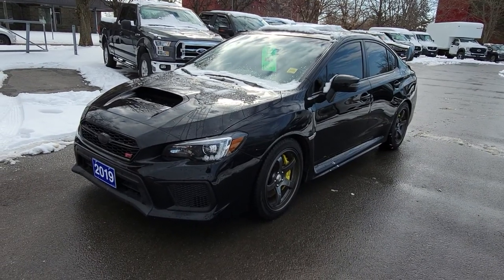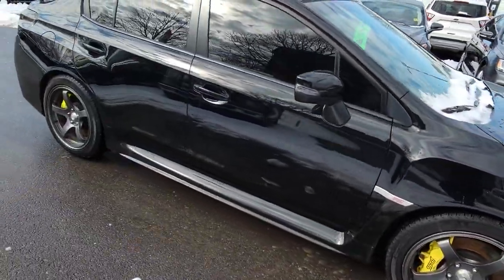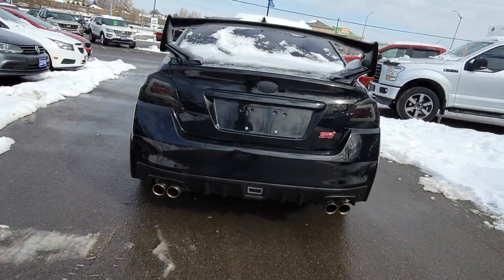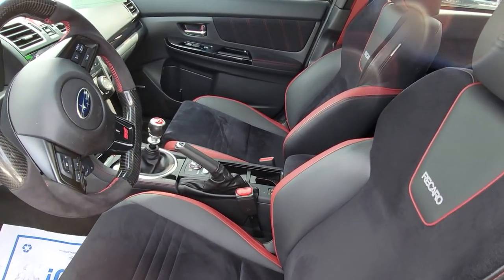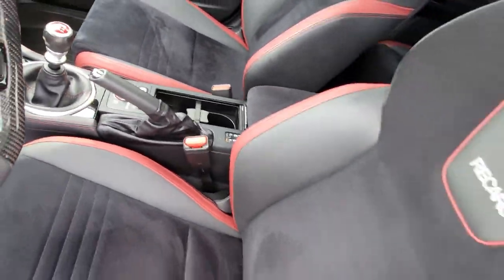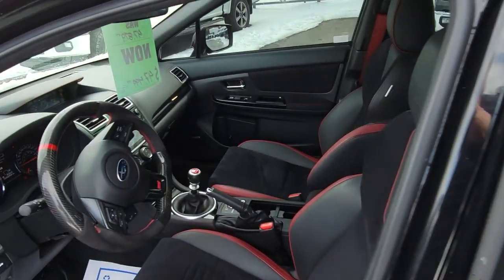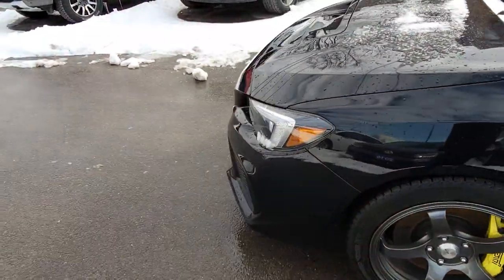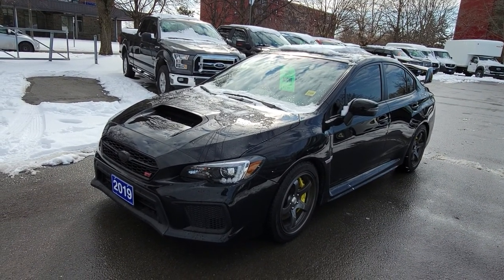2019 WRX STI